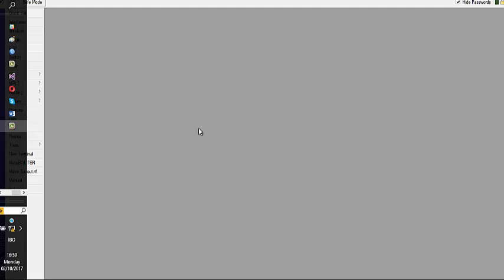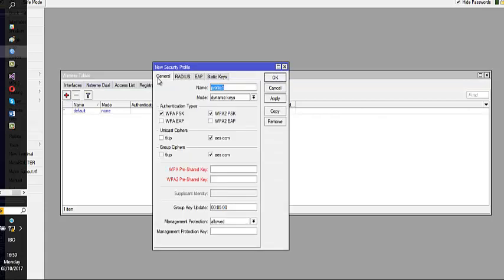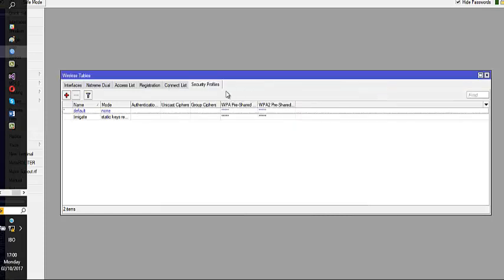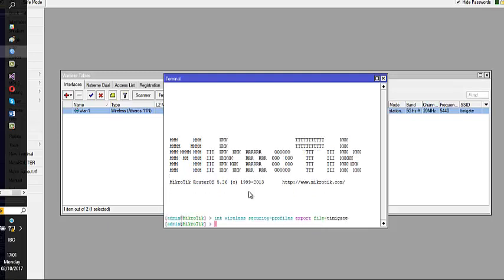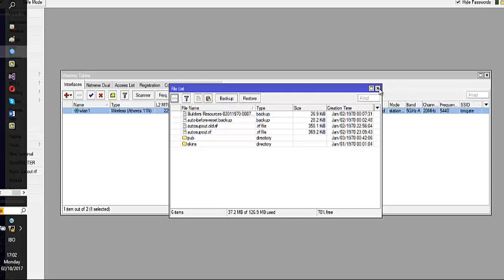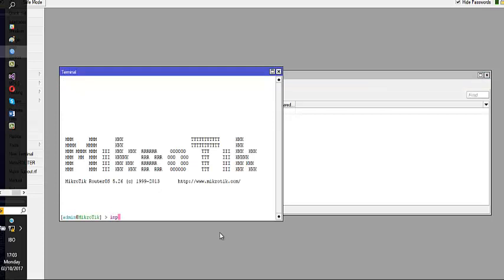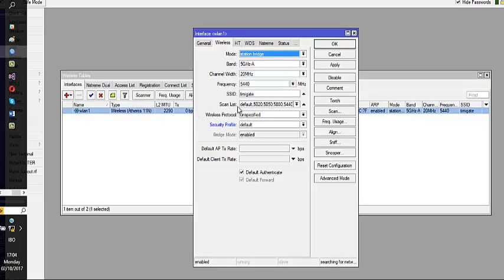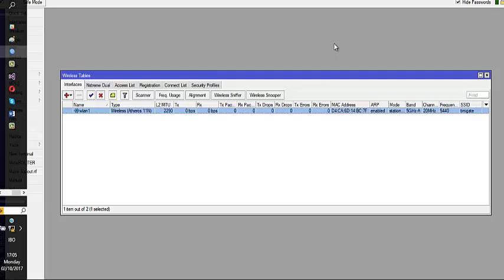How to create, export and import security profile on a Mikrotik router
To prevent unauthorized access to your wireless network when using Mikrotik APs, you need to create a security profile on the AP. This video shows how you can create a security profile on the AP, export it to the file section and download it to your desktop to be imported and used on the stations.